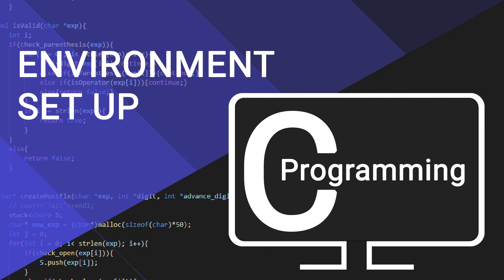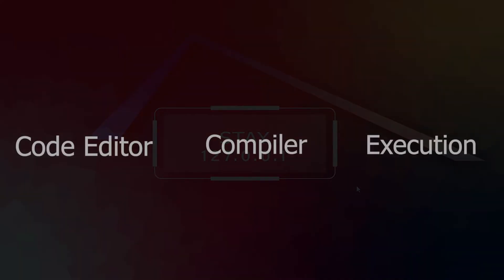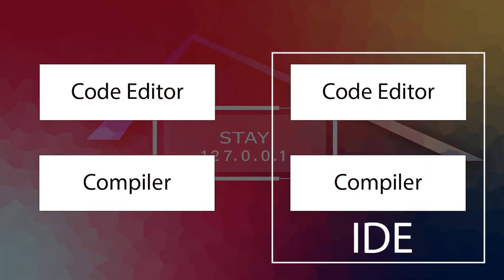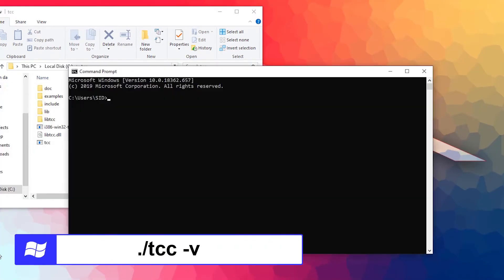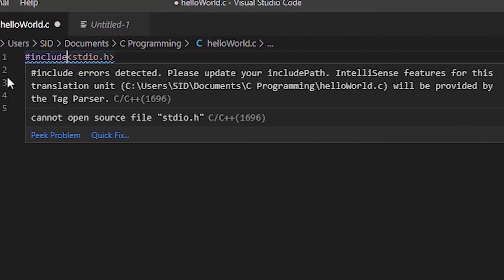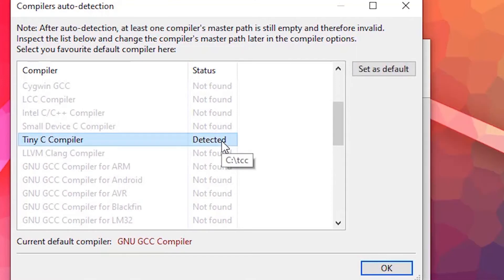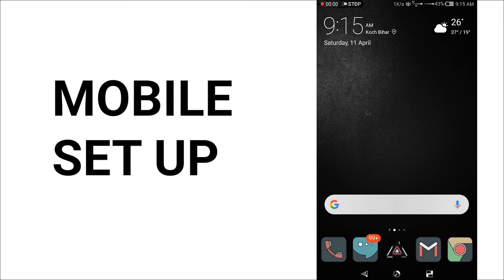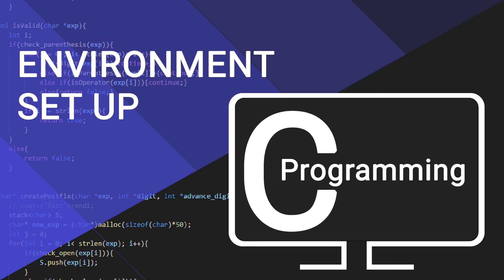Environment Set Up - Complete Beginner Guide Of C Programming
Environment set up is the first thing you have to do before you start programming. So you should have a clear idea about what is the environment and how to set up it. In this video, I had described the environment set up for pc, mobile, and cross-platform browsers. And if you are a beginner you can also follow the steps because I specially designed the steps for beginners so that they can also able to follow the steps.
After watching this video you will be able to set up your own environment for c programming and then we will start the later part in this course.